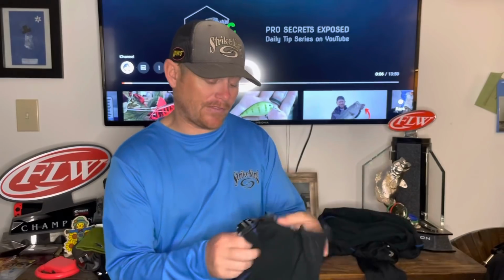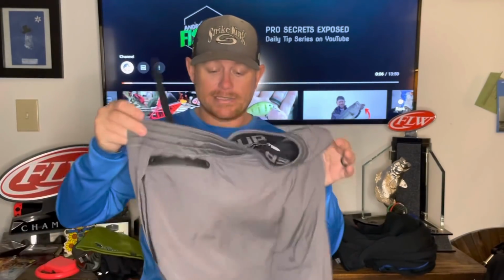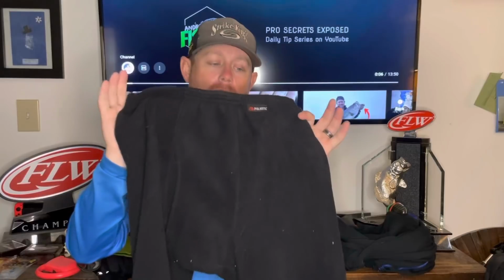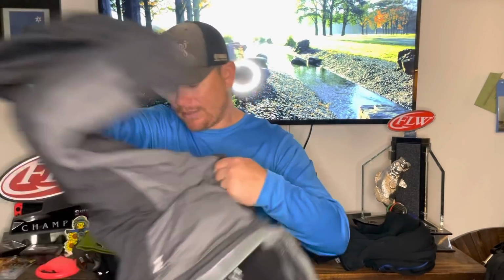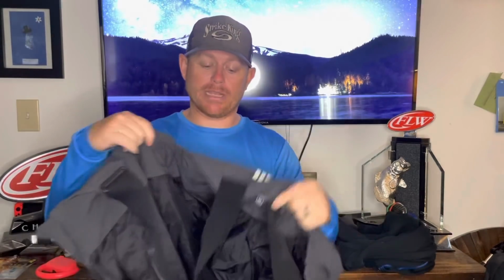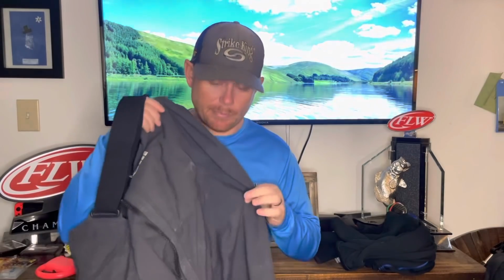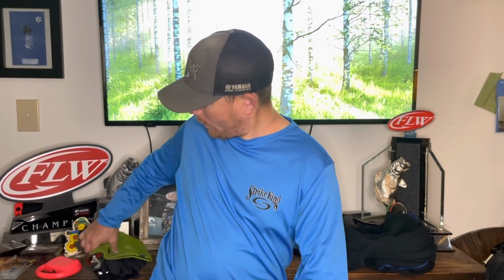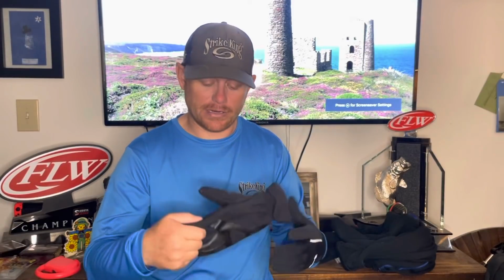Stay WARM on Cold Days with These Tricks! (Ep. 103)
In this episode of Pro Secrets Exposed, I breakdown how to properly dress for cold/extreme cold conditions. It's extremely important to know how to layer and I truly think this will make life better for you the next time you're on the water on a cold day. This daily tip series will post at 3pm CST everydayish until I can't do it anymore!